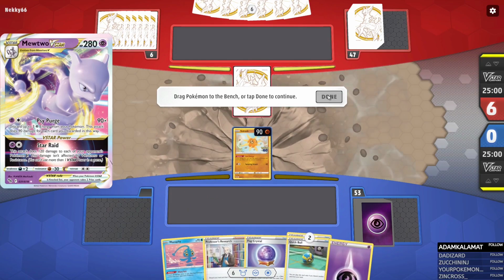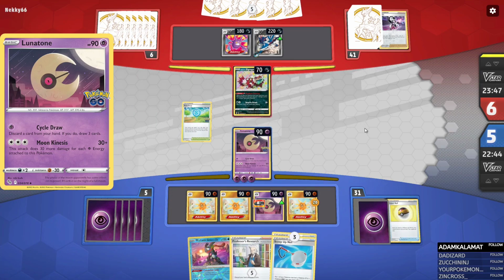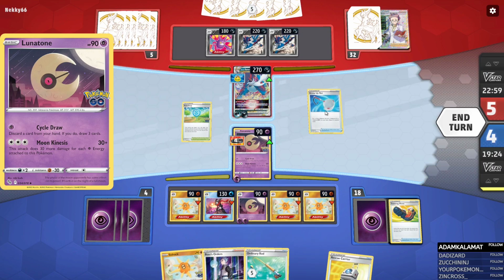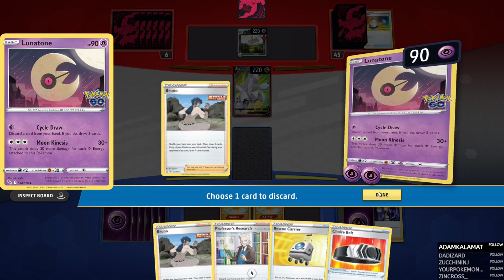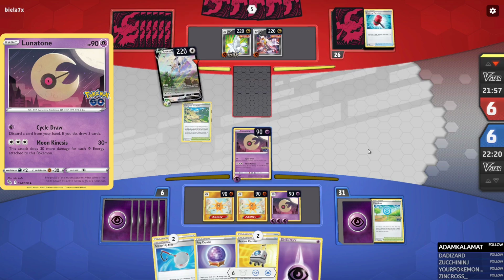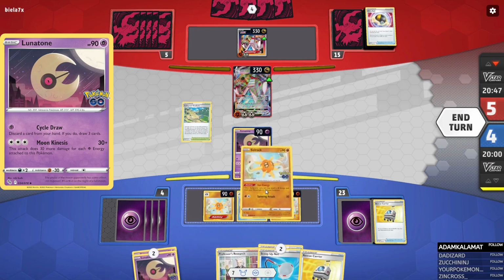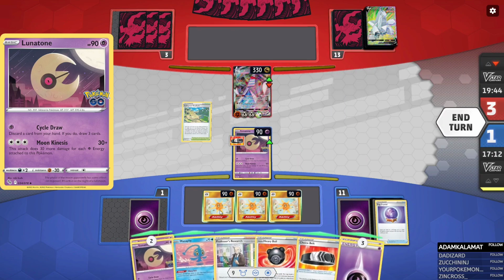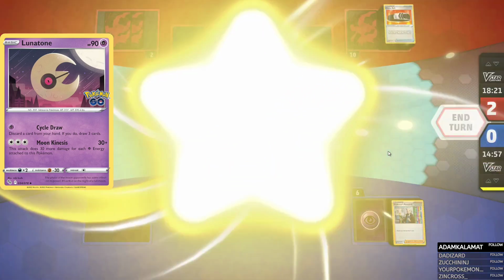Lunatone Solrock is the best new deck from Pokemon GO!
They're not rocks, Marie! They're minerals!

List:

Pokémon: 4
4 Lunatone PGO 34
4 Solrock PGO 39
1 Manaphy BRS 41
1 Radiant Greninja ASR 46

Trainer: 13
4 Professor's Research BRS 147
2 Bruno BST 121
4 Quick Ball FST 237
3 Rescue Carrier EVS 154
4 Level Ball BST 129
4 Trekking Shoes ASR 156
1 Hisuian Heavy Ball ASR 146
2 Fog Crystal CRE 140
2 PokéStop PGO 68
1 Ordinary Rod SSH 171
4 Scoop Up Net RCL 165
3 Choice Belt BRS 135
3 Boss's Orders BRS 132

Energy: 1
13 Basic {P} Energy Energy 5